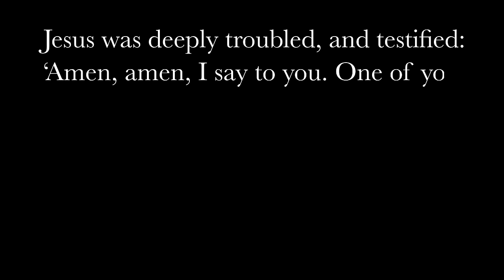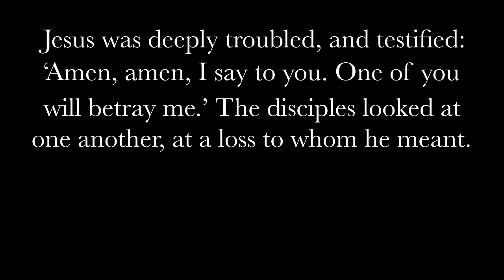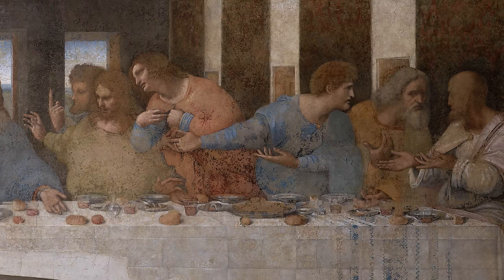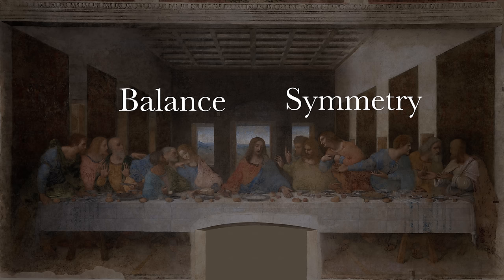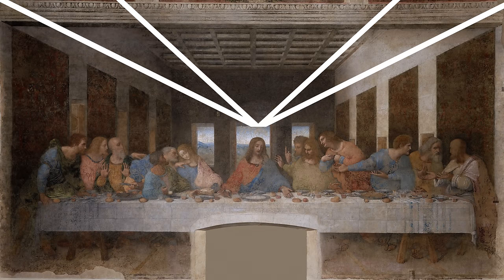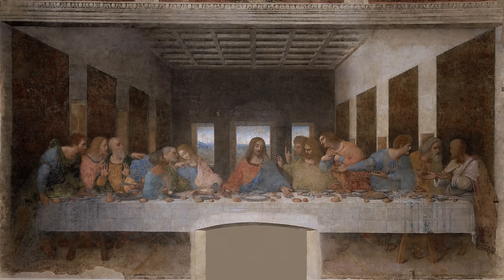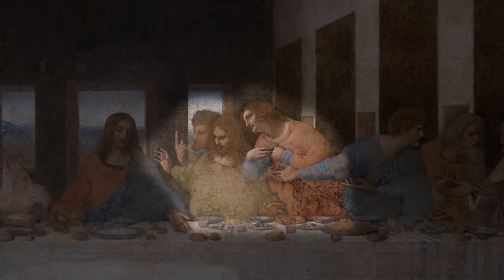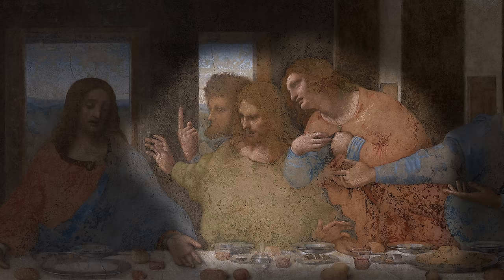The Last Supper | Behind The Canvas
“Jesus was deeply troubled, and testified: ‘Amen, amen, I say to you. One of you will betray me.’ The disciples looked at one another, at a loss to whom he meant.”
—John 13:21-22

When Leonardo da Vinci came to the dining room of the monastery of  Santa Maria delle Grazie to paint a mural of the Last Supper, he chose to depict this specific moment. He chose the moment in the Gospel of John when Christ told his apostles: one of you will betray me.